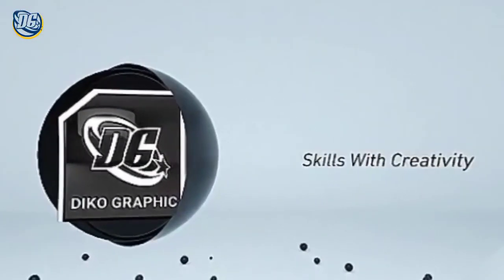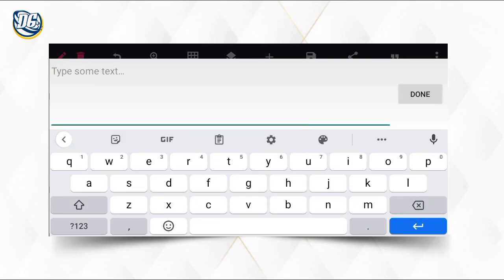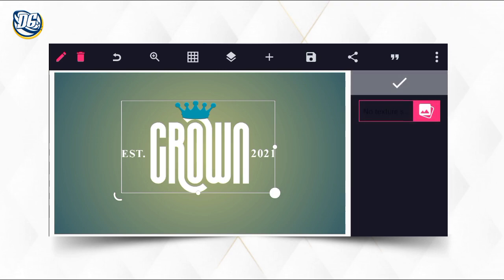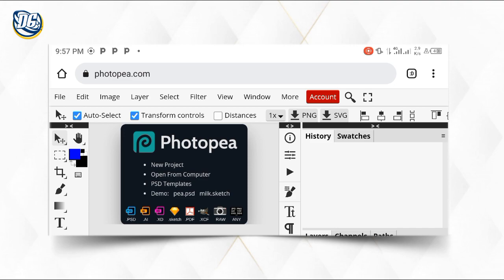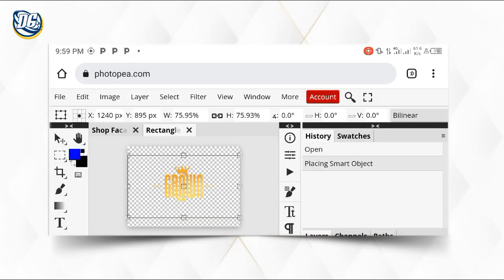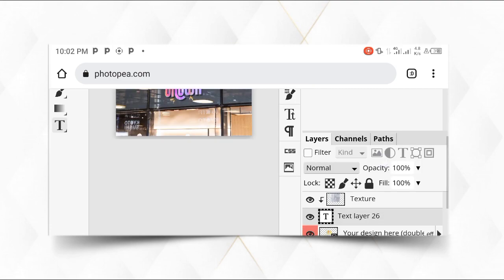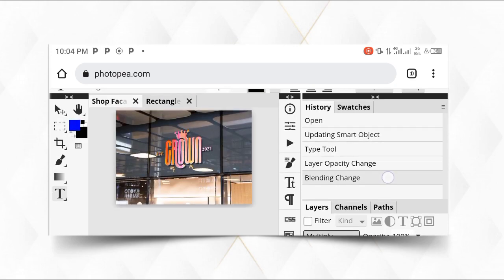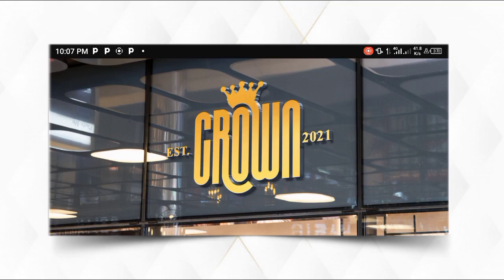How to Design 3D logo on Pixellab | Full Explanation on how to present logo on a mockup | Smartphone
On this video i will show you easy steps on  how design a professional logo on Pixellab and  how to present it on a mockup using photopea

Font used :- SILVER CROWN

👉 CONNECT

thanks